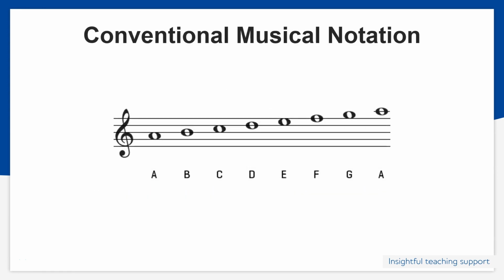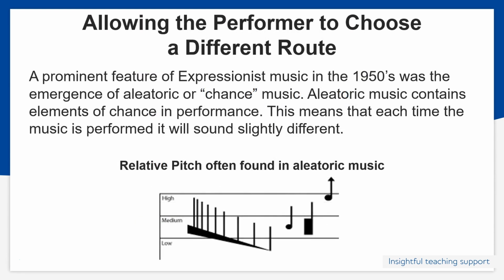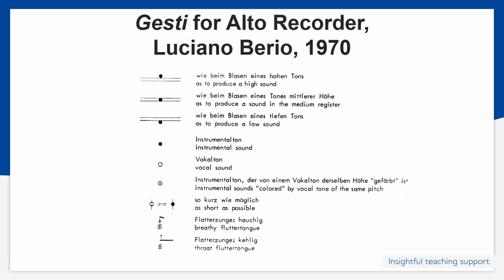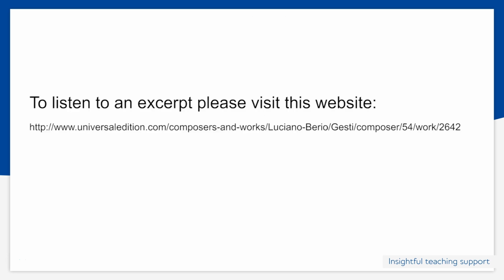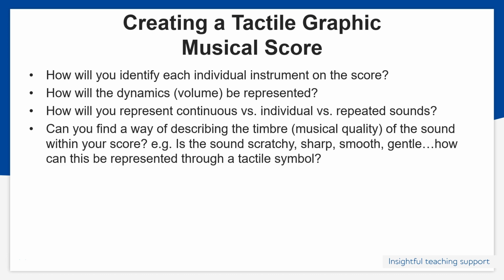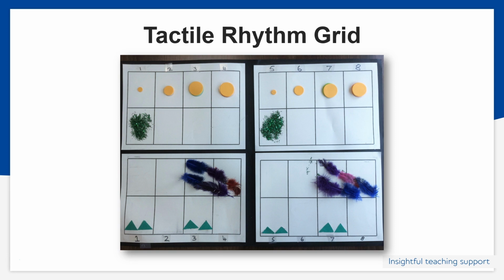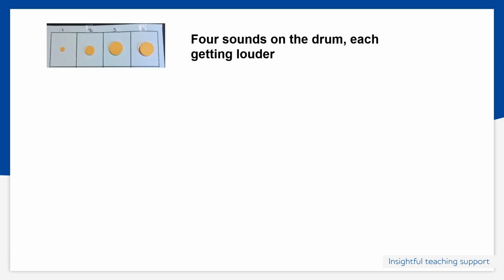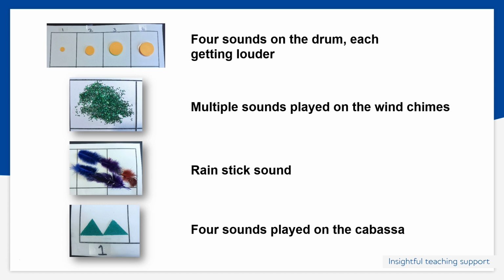An Introduction to Tactile Graphic Scoring for the Blind & Partially Sighted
How do you teach blind or partially sighted young people about musical notation? In this screencast you will be introduced to Tactile Graphic Scoring, which is an excellent activity for students of all ages and abilities.

Graphic scoring can be used with students who already have a knowledge of musical notation and with those that aren't familiar yet with musical notation.